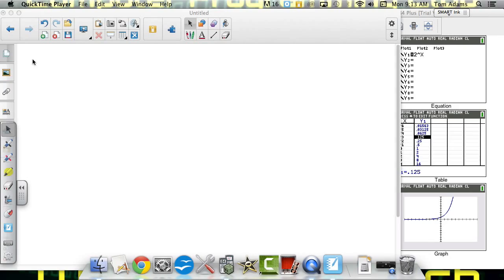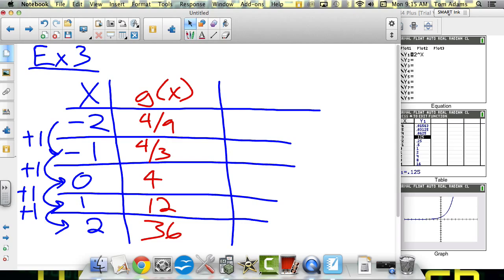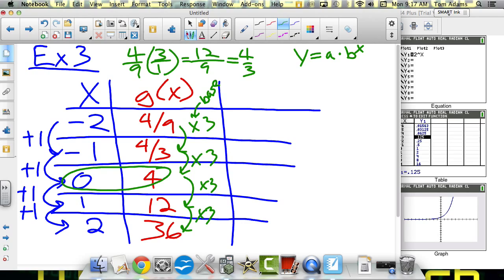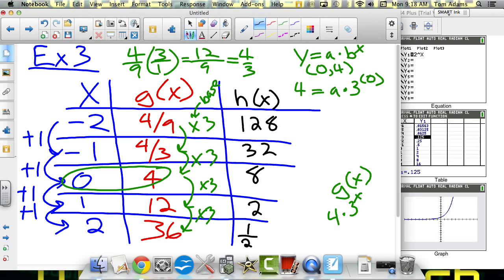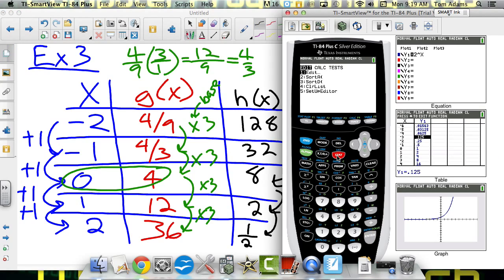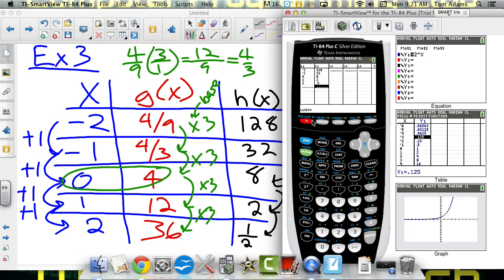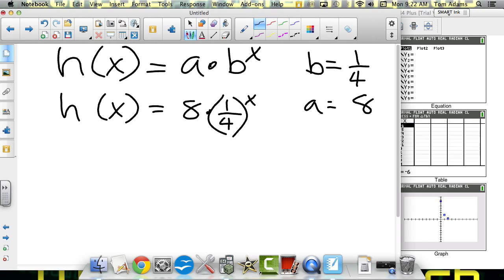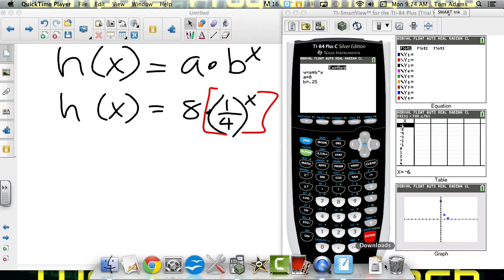Precalculus 3.1 Exponential and Log Functions Example 3